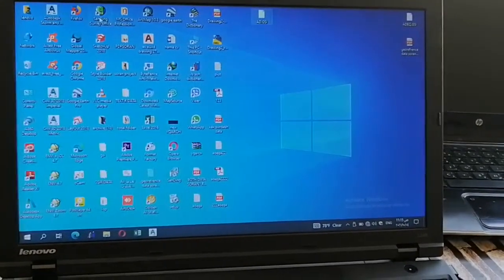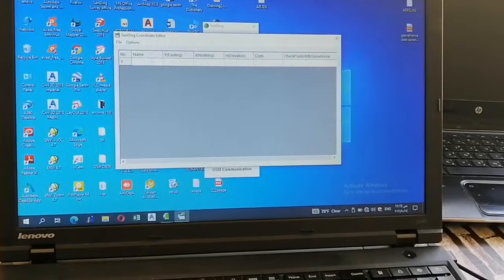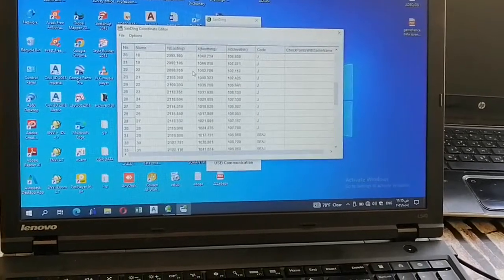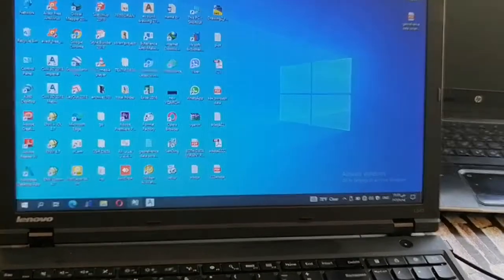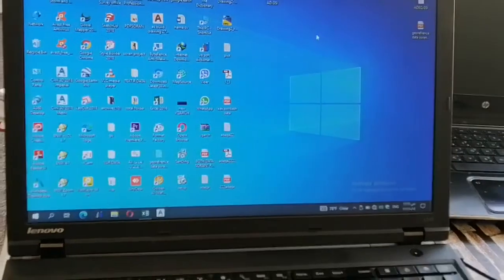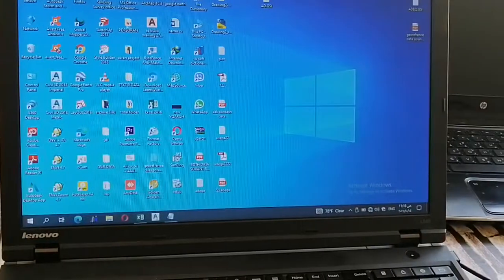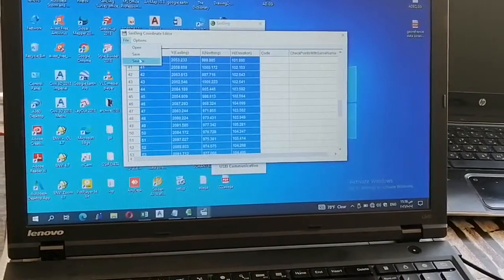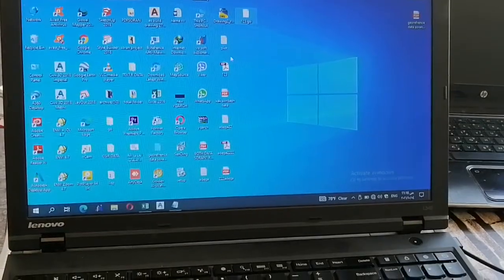Information about sanding Total station 2